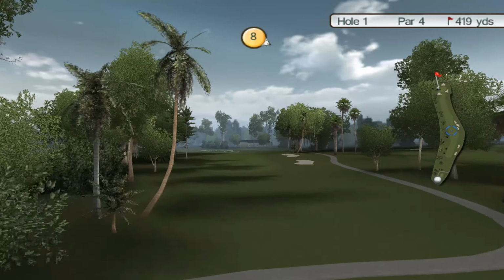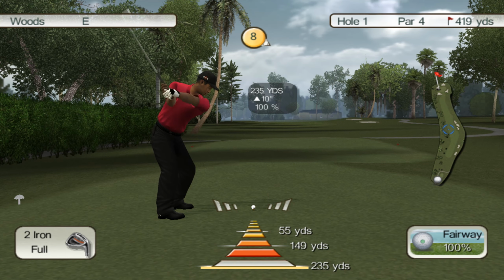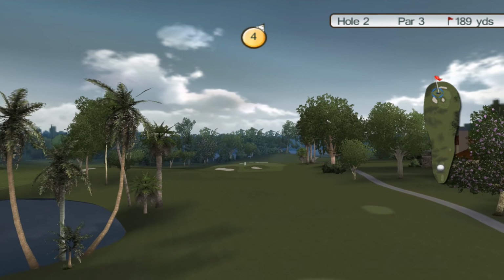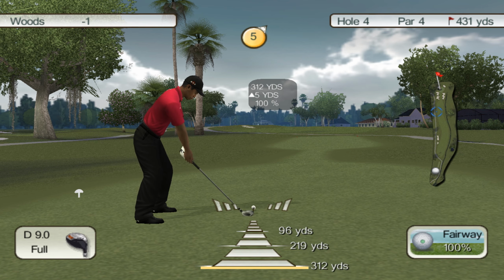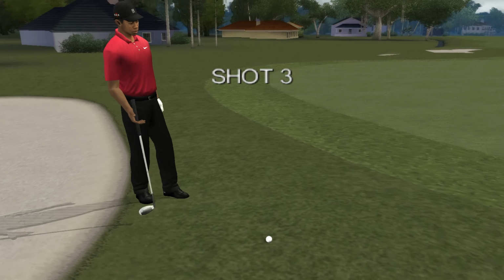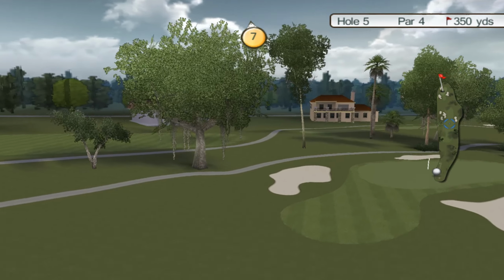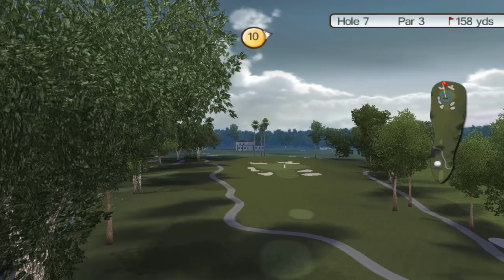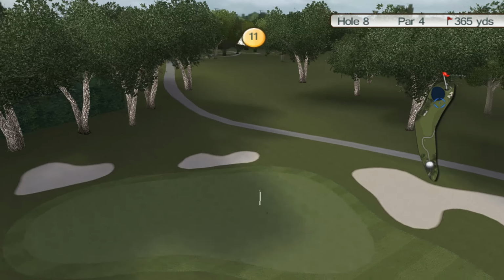Tiger Woods PGA Tour 10 PS2 Gameplay HD - PCSX2 1.7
Tiger Woods PGA Tour 10 PS2 Gameplay
PCSX2 v1.7.5624